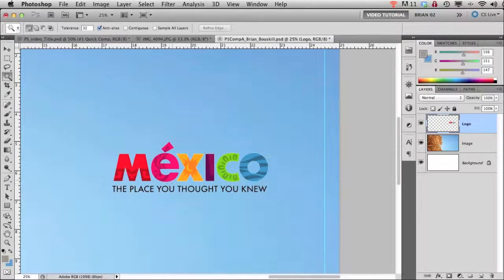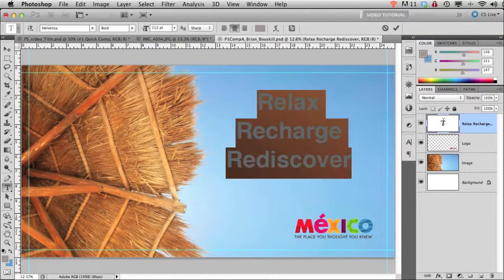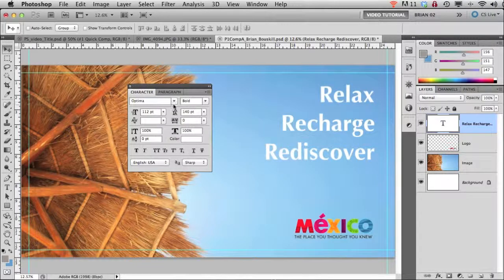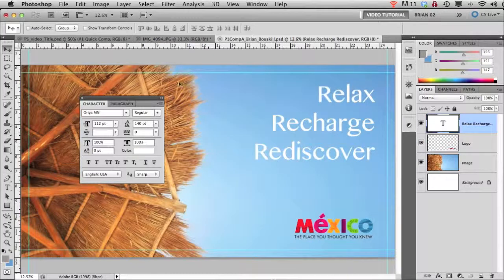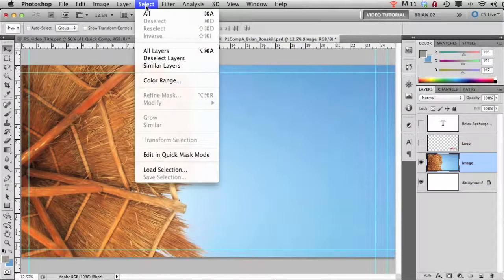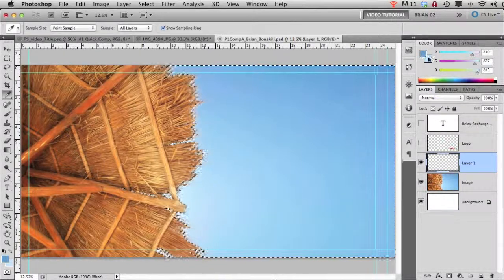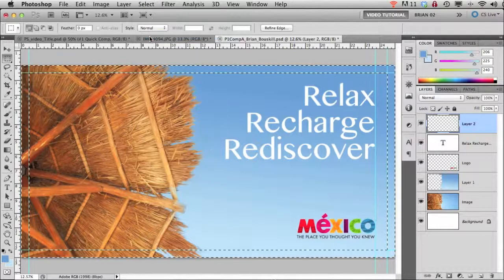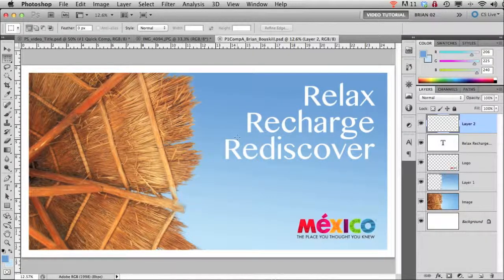01 Quick Comp for Outdoor Board Part 2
How to use Photoshop to make a design comp.